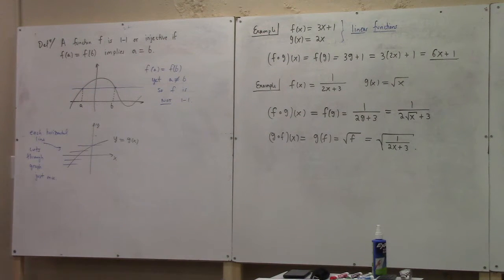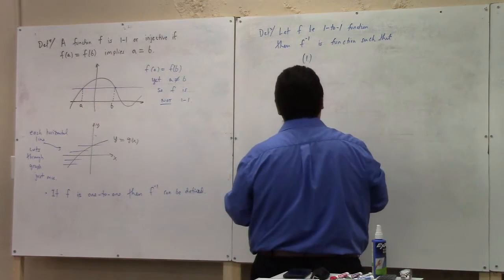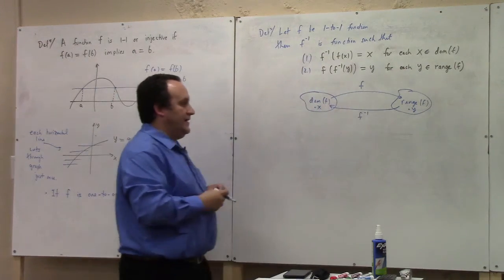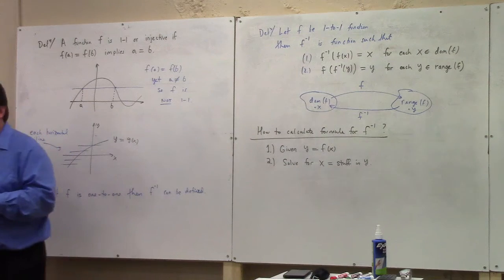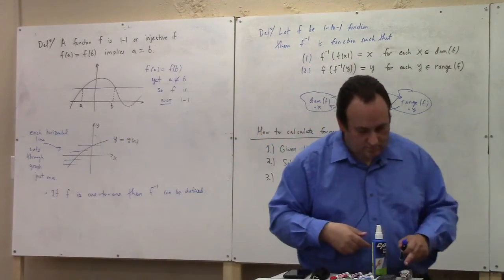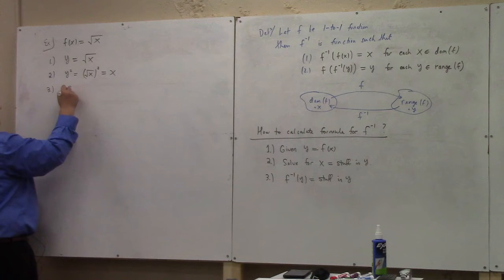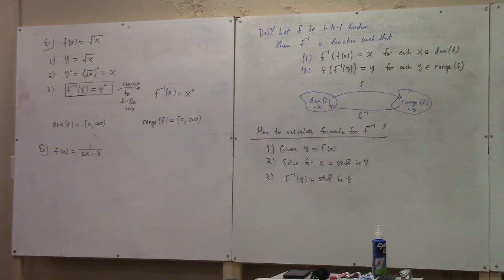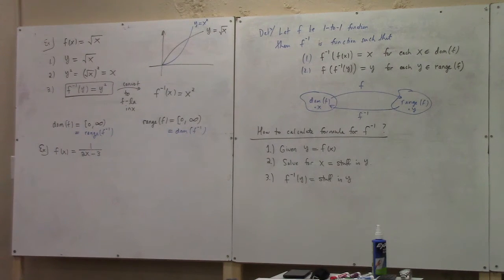MH 113-08, function sum, difference, composite, inverse functions, 9-22-20 part 2